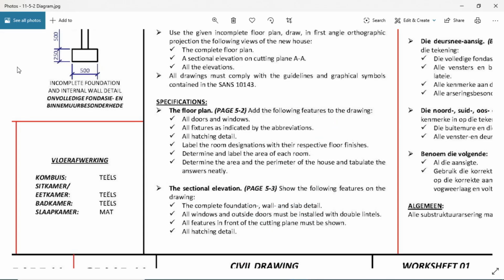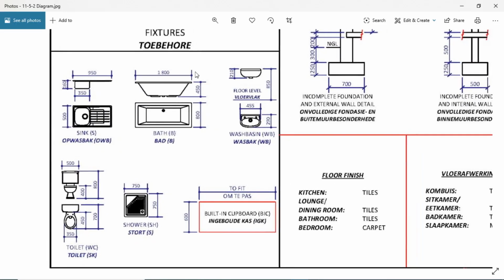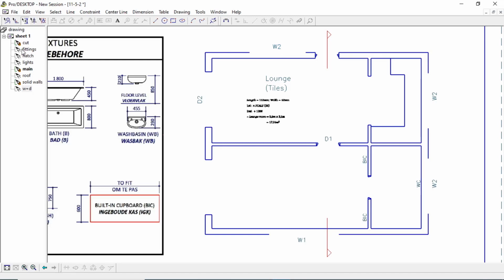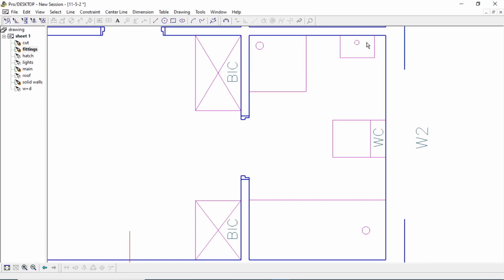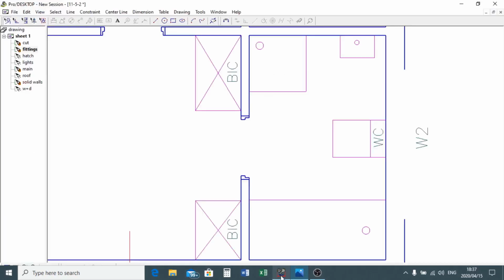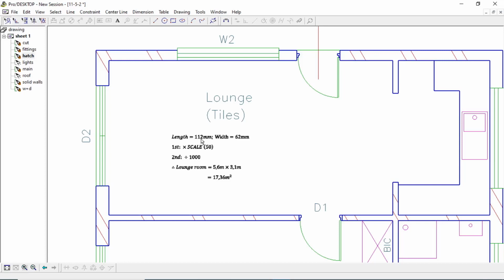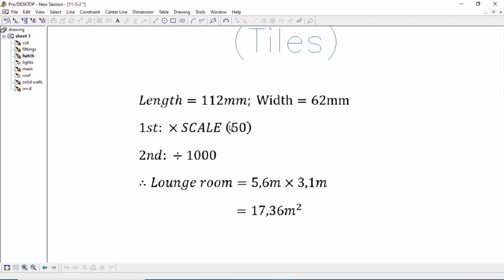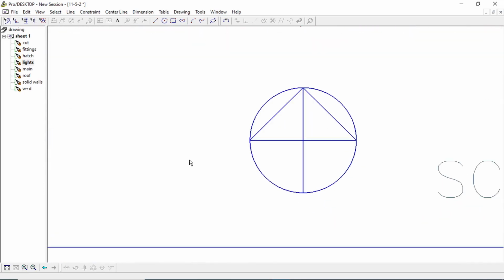Floor Plans (Grade 11) page 5-2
How to draw a basic floor plan of a house. Page 5-2